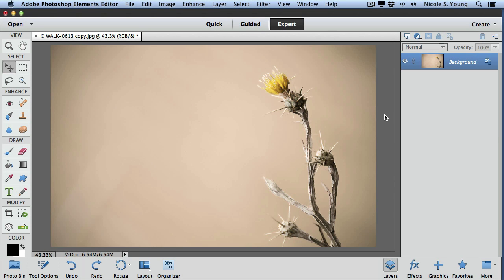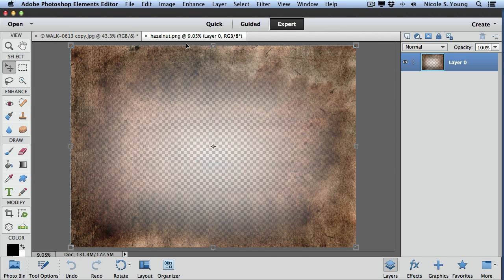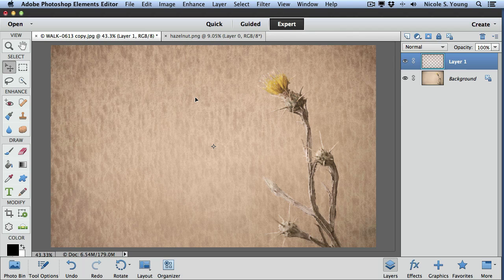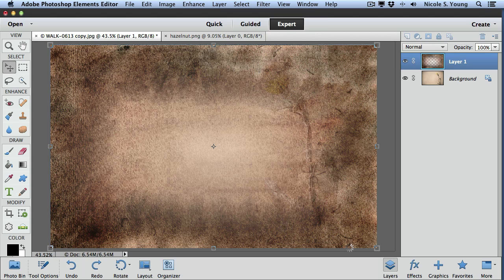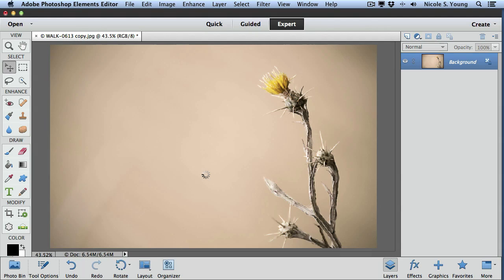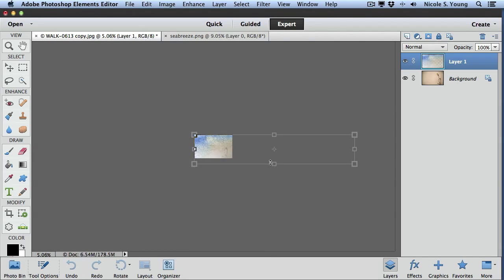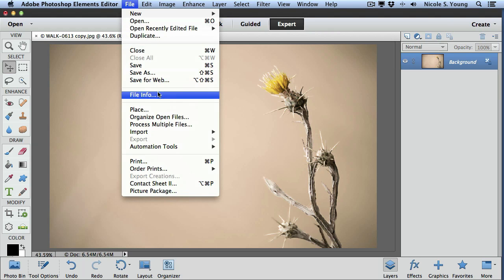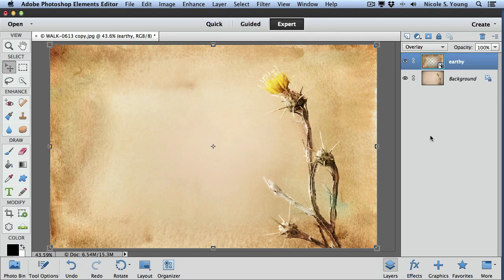Applying Textures using Adobe Photoshop Elements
How to apply textures with Photoshop Elements.